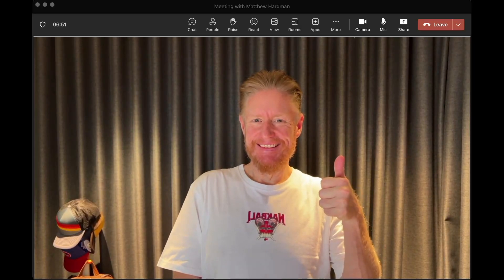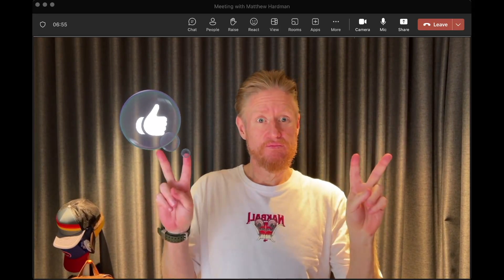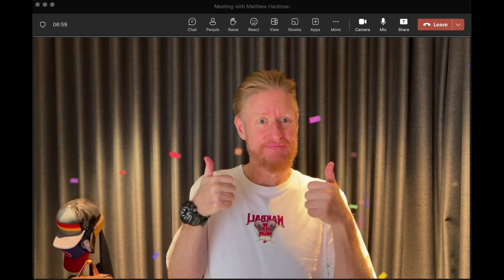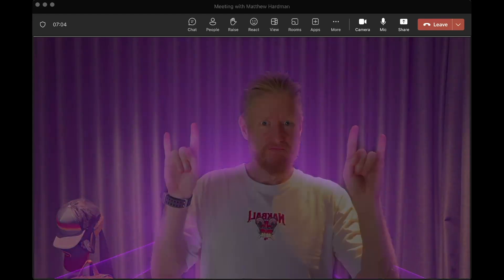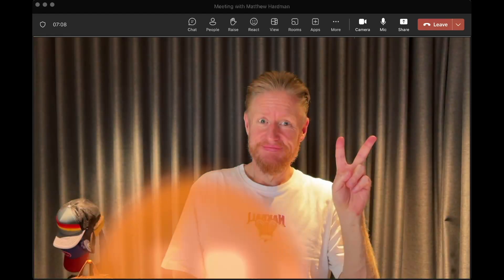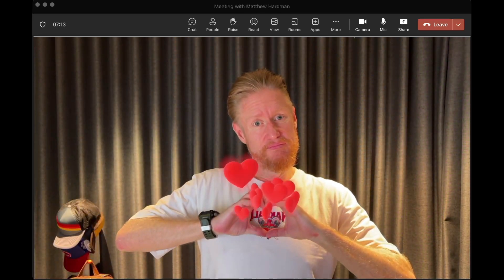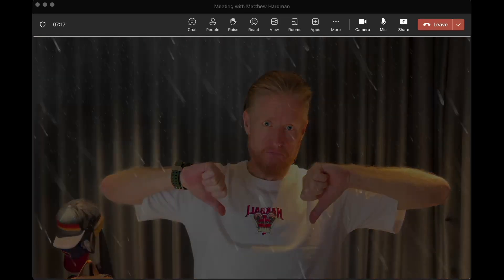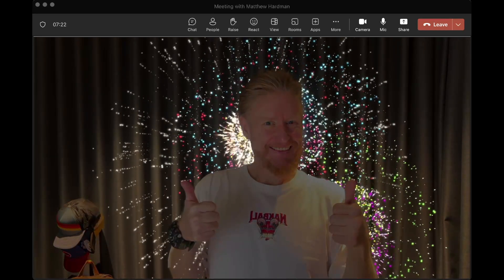Apple makes Microsoft Teams incredible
MacOS Sonoma brings a mind blowing experience with Microsoft Teams enabling incredible visualisations to truly express what you are feeling without the need to click buttons or hit keys, here is how.